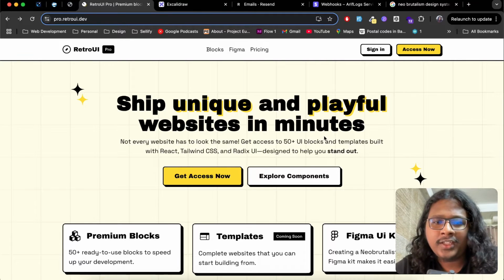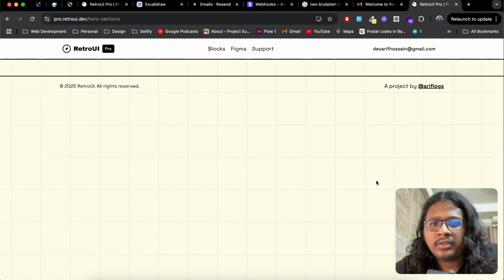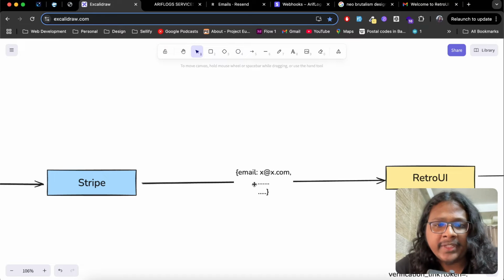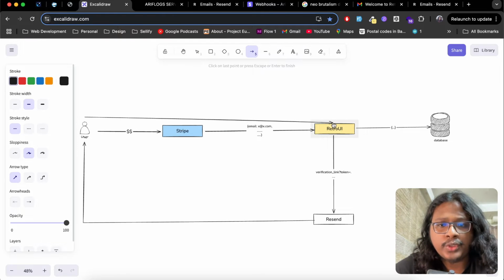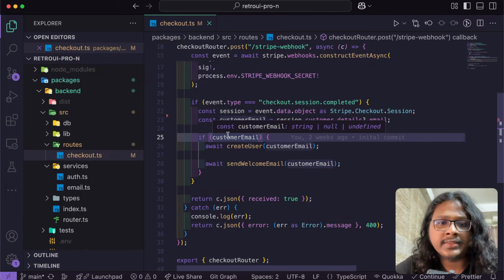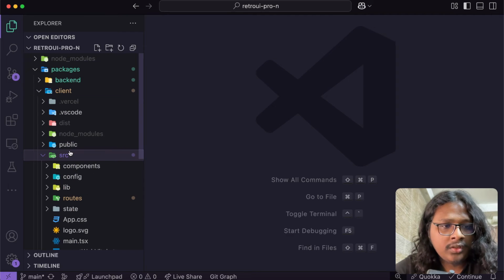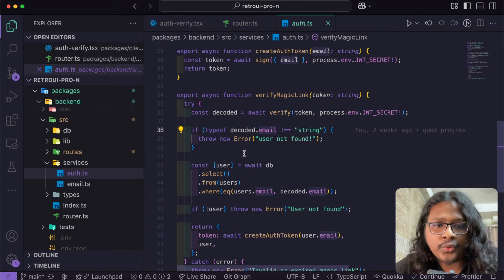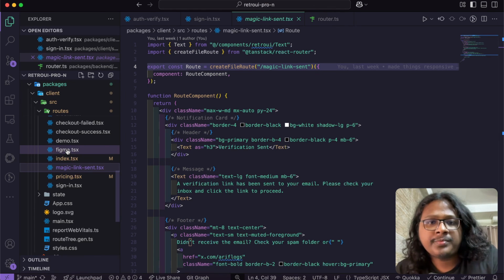Passwords Suck! Add Magic Auth with ReactJS and Resend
In this video, I share how you can add magic link authentication to your SaaS with React, Hono,  Resend, and Stripe.